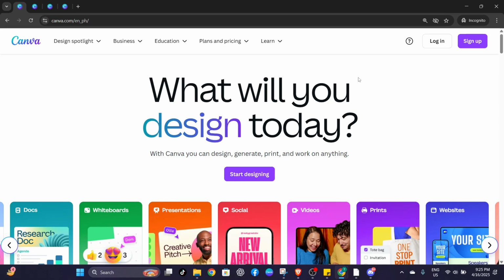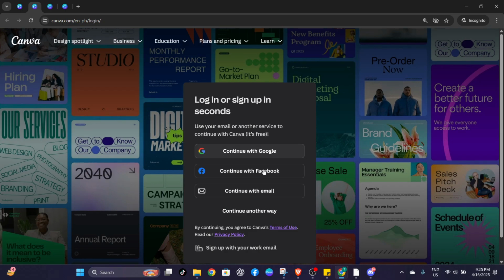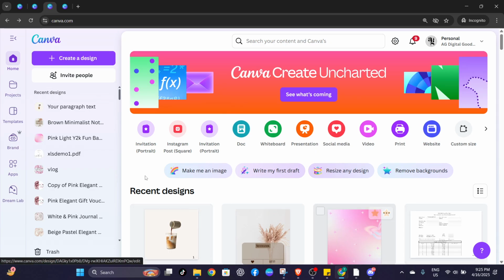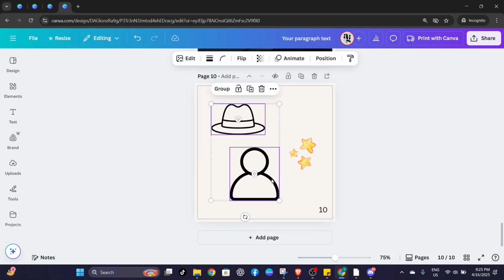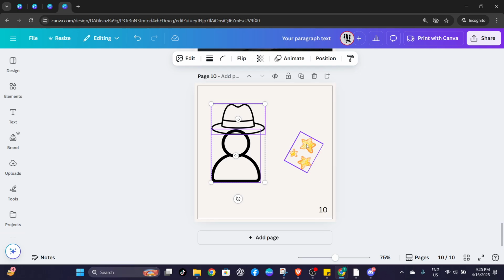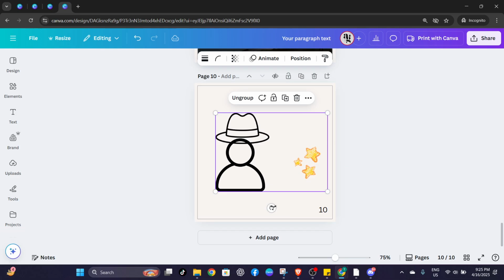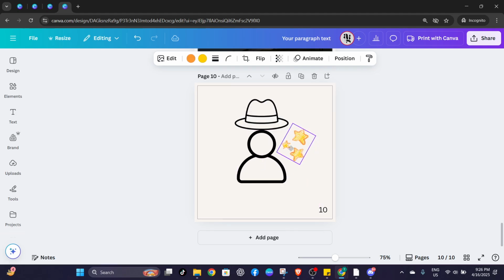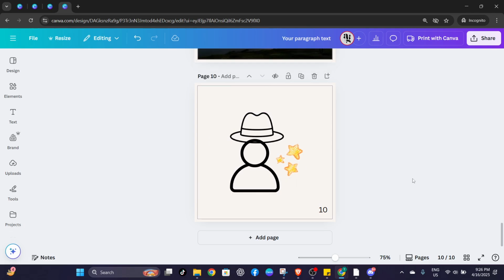Canva - How to Group Elements [2025 Full Guide]